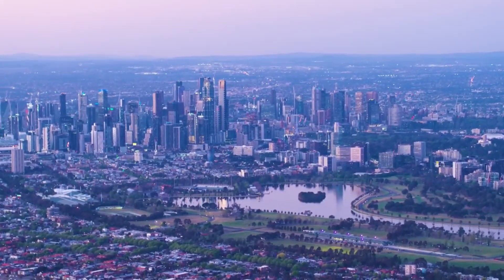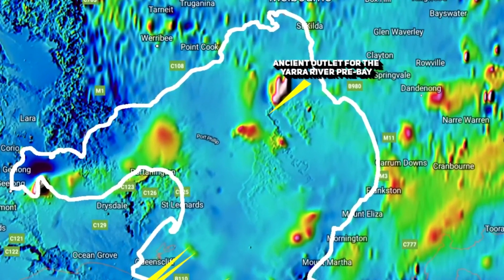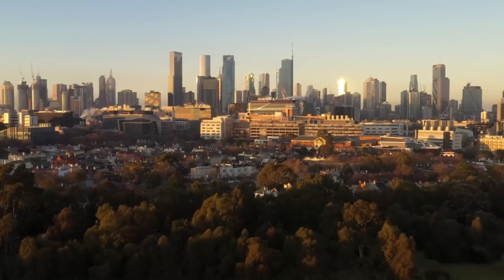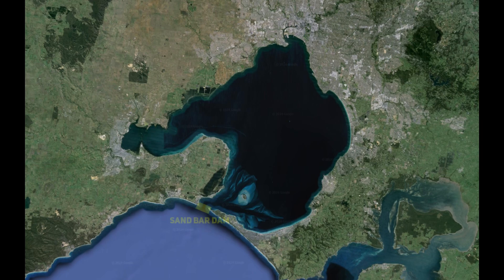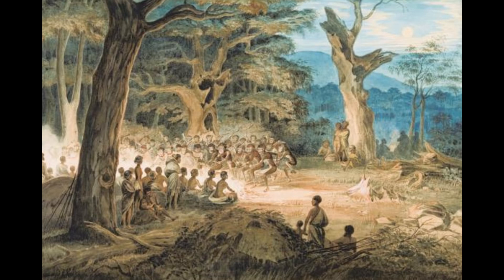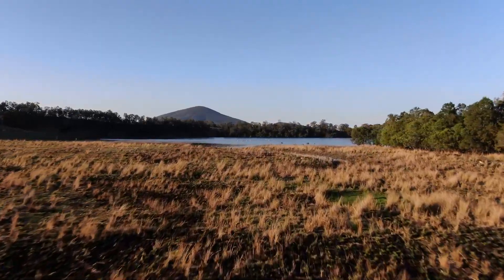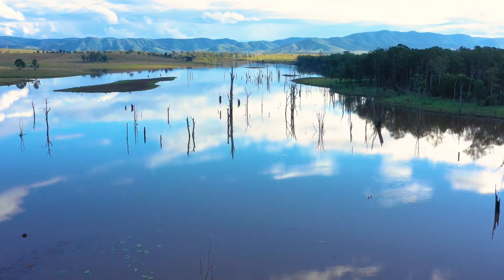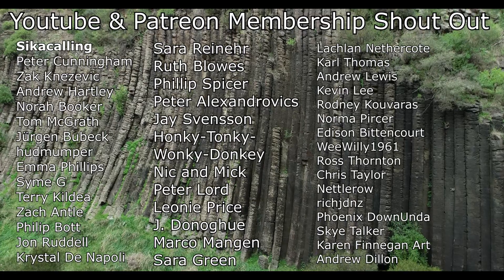The Geological Formation of Melbourne's Bay From A Rift Zone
Have you ever wondered what Melbourne's iconic Port Phillip Bay formed? The story is a fascinating one that involves a rift event under Melbourne that created The Port Phillip Sunklands. Before it was rifted, Port Phillip Bay's area was level with Melbourne and before the rift event, Melbourne and the surrounding areas were far more mountainous than they are today. This compilation starts with a look into the geological processes that formed the Sunklands before dividing into how it became the vibrant marine environment we know today.

Key Topics Covered:
- Geological evolution of Port Phillip Bay from an uplifted land to a sunken rift zone
- The Dam Event that occurred 8000 years ago
- Indigenous oral histories and their significance
- The rise of sea levels and breaching of the natural sandbar
- Impact on local ecosystems and human societies